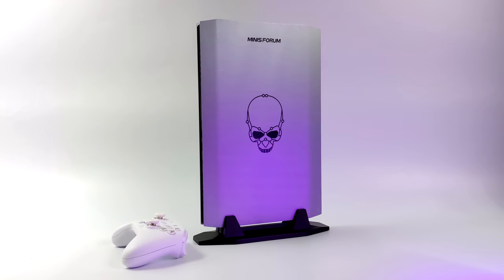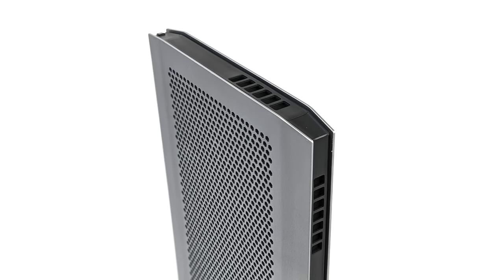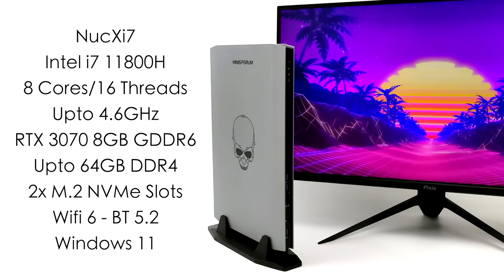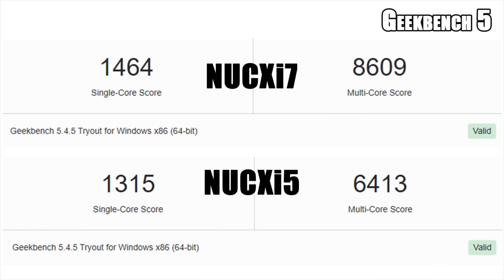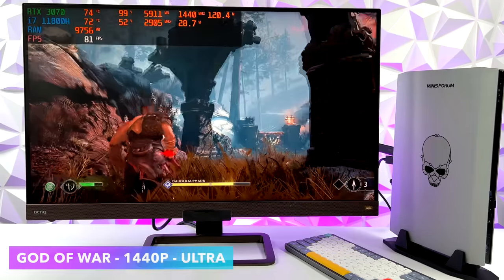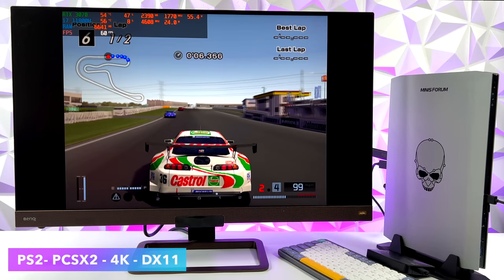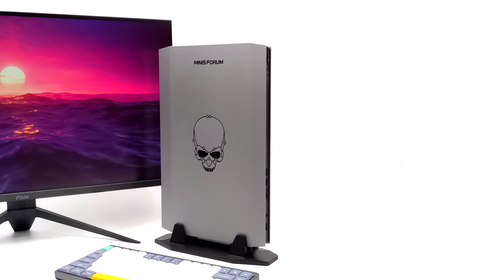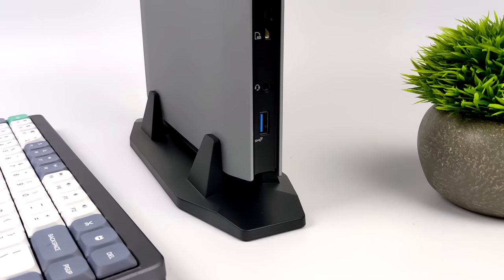The New NUCXi7 Is A Crazy Fast Small Foot Print Mini Gaming Machine! Hands-On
This is the most powerful and now our favorite Mini PC we’ve ever tested! This new thin small form factor gaming pc from MiniForum is absolutely amazing! In this video, we take a look at the NUCXI7, Powered by an Intel i7 11800H and backed by an Nvidia RTX 3070 GPU in a Super small form factor! We do an unboxing, overview, tear down, and test some PC games like Spider-Man remastered, Elden ring, god of war, Cyberpunk 2077, and more, plus we how it handles high-end emulation like PS3 using RPCS3, Xbox 360 emulation, and PS2! This thing is amazing for sure!

00:00 Introduction
00:58 NUCXI7 Unboxing
01:53 Overview
02:35 NUCXi7 VS PS5 And Xbox Series X Size
03:38 NUCXI7 Specs
04:51 Windows 11 Overview PERFORMANCE
05:28 SPIDER-MAN  Remastered NUCXI7
05:58 NUCXI7 VS NUCXI5
06:59 Halo NUCXI7
07:21 Forza Horizon 5 NUCXI7
07:47 God Of War PC NUCXI7
08:13 Cyberpunk 2077 NUCXI7
08:39 Elden Ring NUCXI7
09:01 witcher 3 NUCXI7
09:28 Doom Eternal NUCXI7
09:45 4K PS2 EMulation NUCXI7
10:13 Xbox 360 EMulation NUCXI7
10:43 4K PS3 Emulation NUCXI7
11:13 CPU temps and power consumption NUCXI7
12:12 Final Thoughts

ETAPRIME
12520 Capital Blvd Ste 401 Number 108